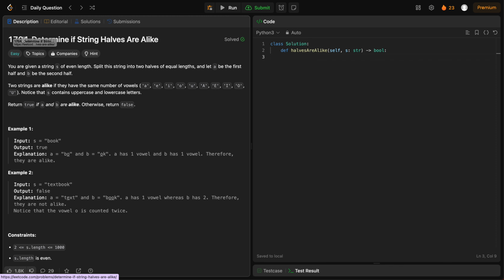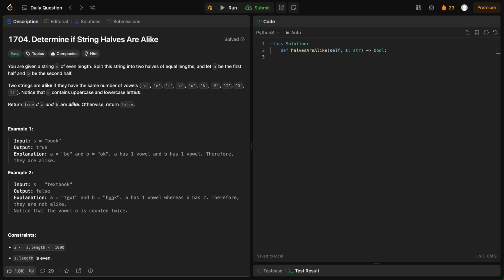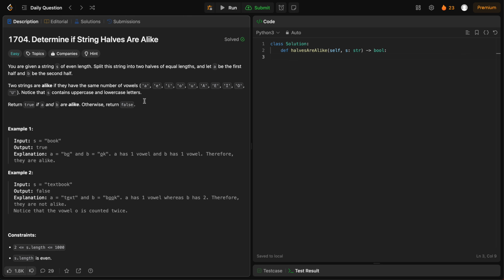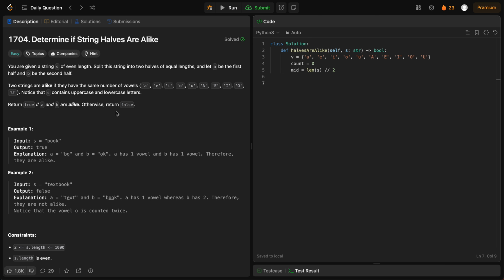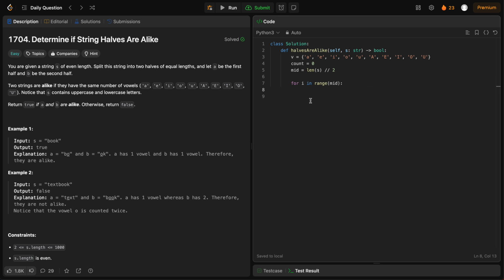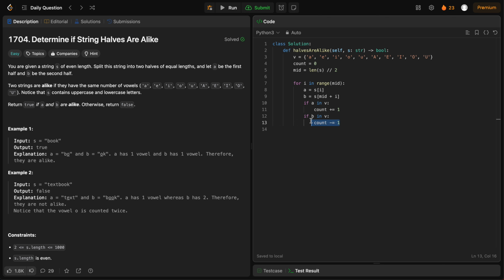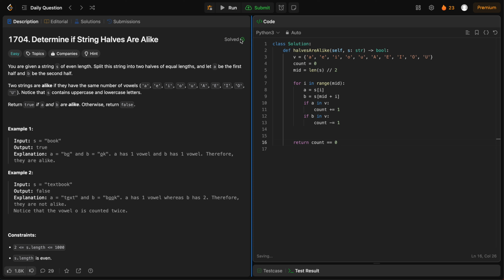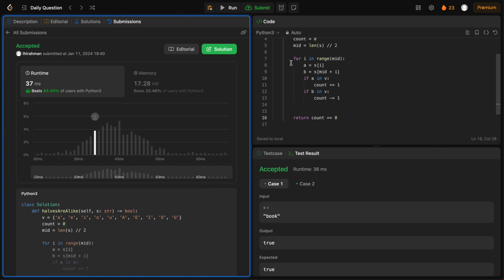Leetcode 1704. Determine if String Halves Are Alike - Python